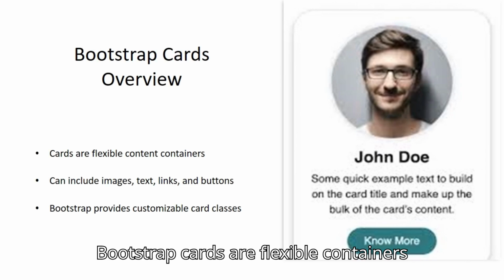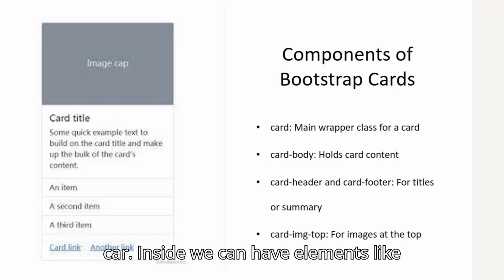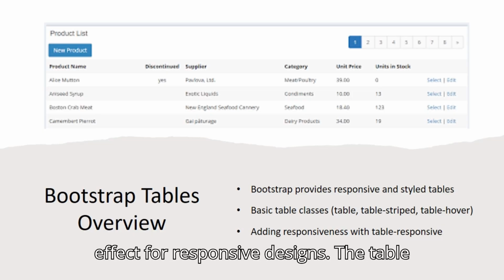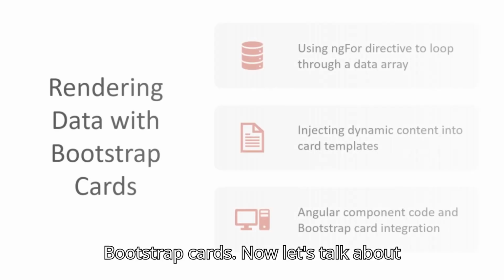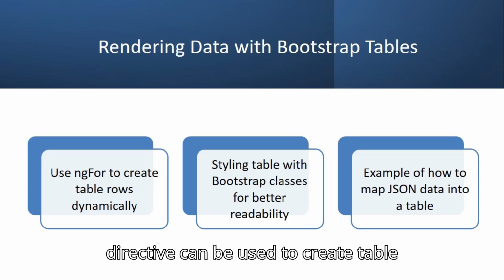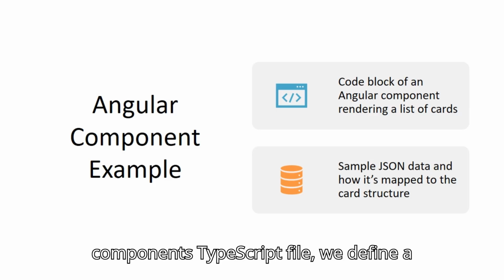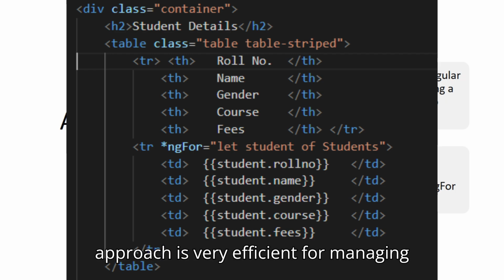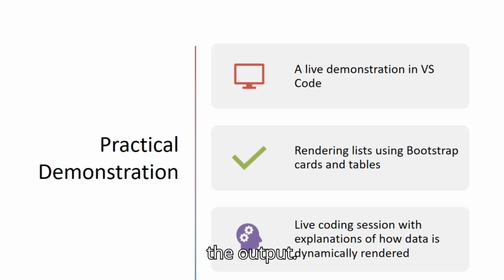Session 10_ Bootstrap Cards & tables in Angular